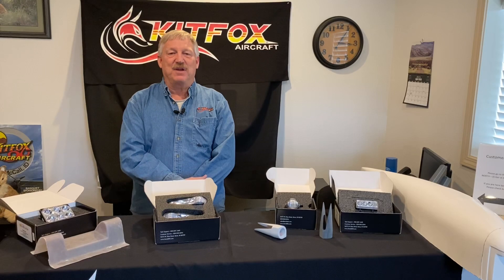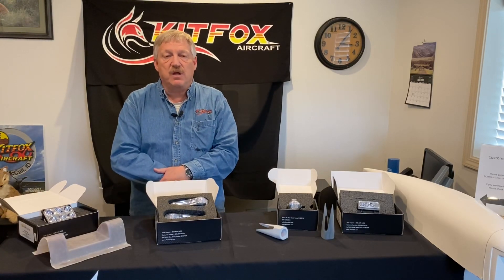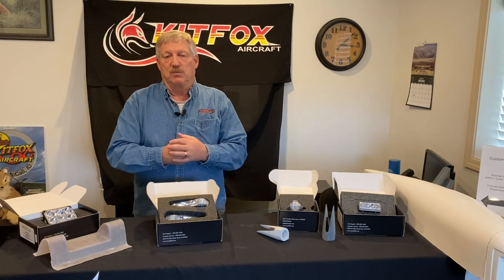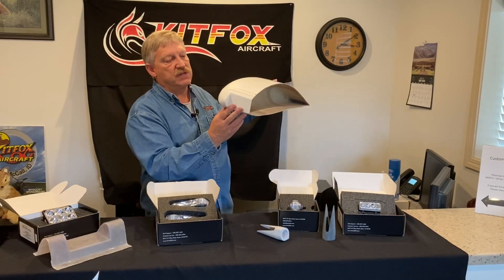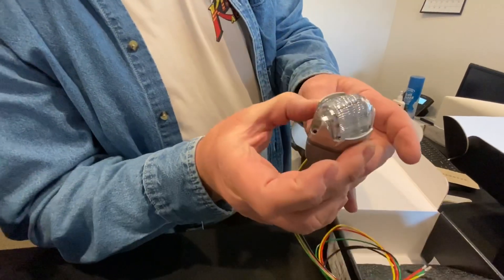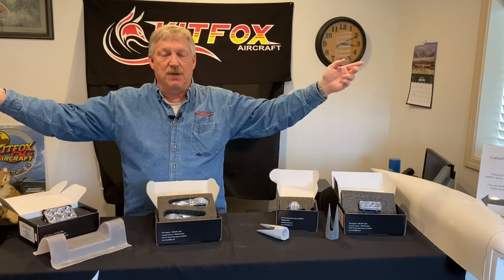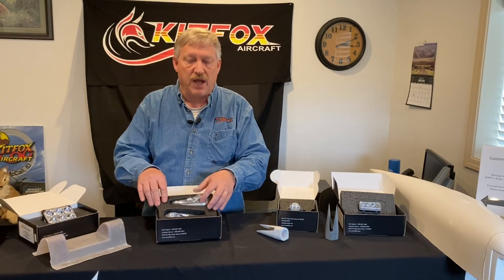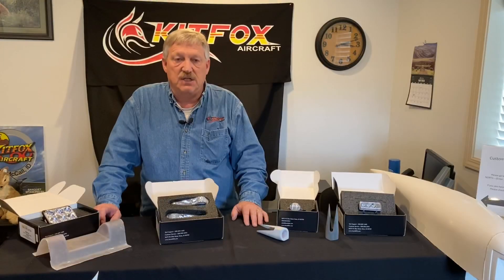Kitfox Aircraft AeroLED lighting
See and be seen!  We expand on the different ways to light up a Kitfox Series 7. Find out what options are available for your new Kitfox with LED lights.